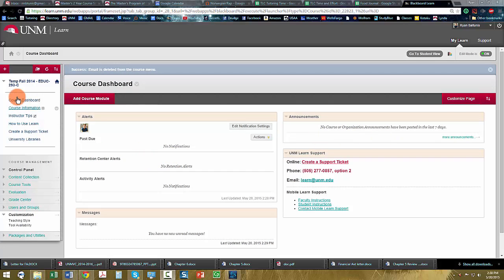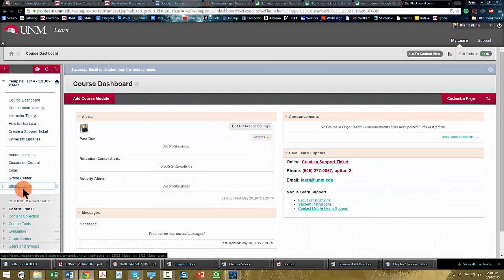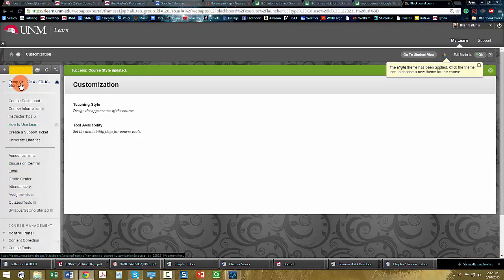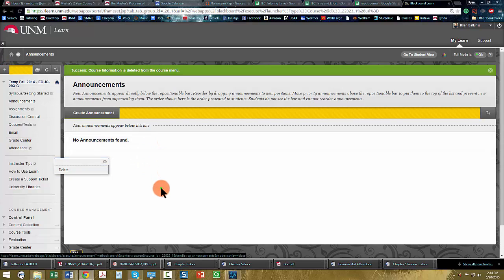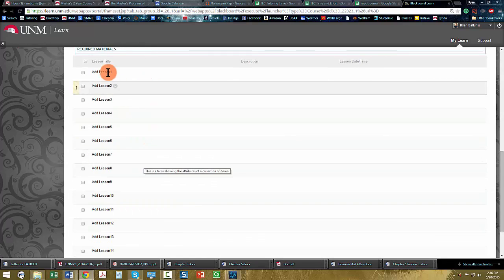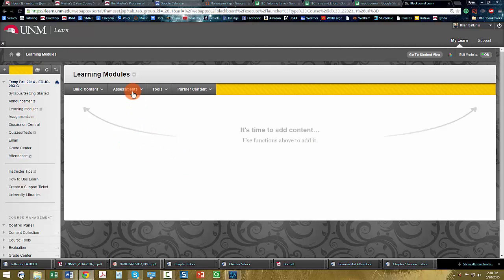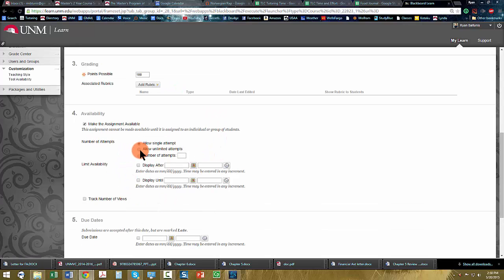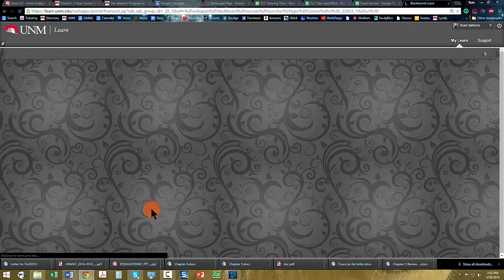Full Course Build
This is how to build a complete course in Blackboard Learn from start to finish